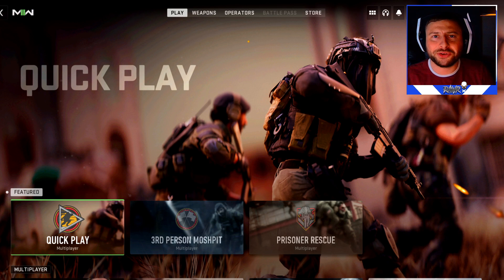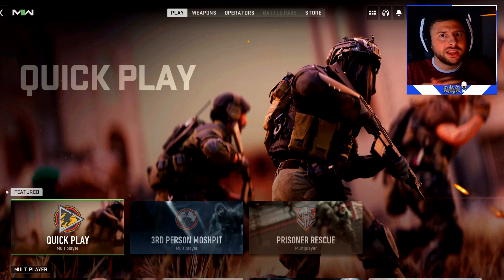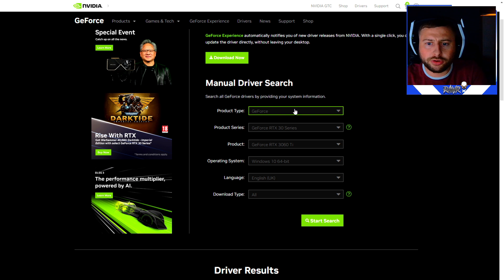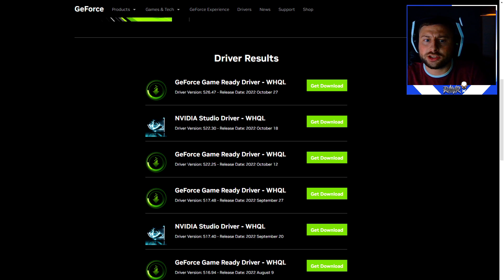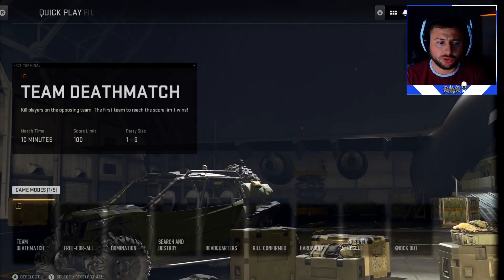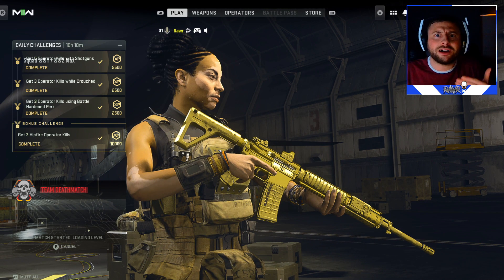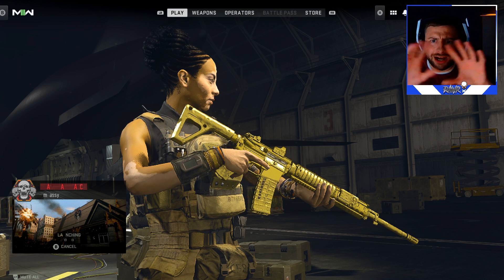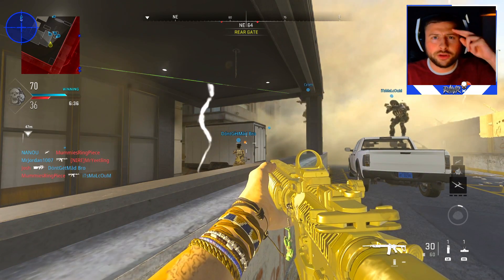How to fix Modern Warfare 2 Crashing & Not Launching - All Errors & Crashes FIX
4 Ways To Fix Warfare 2 Error Code 0x887A0005 and 0xC0000005(N) | Crash Handler Fix Call of Duty Modern Warfare II Not Launching,Crashing, Freezing, Unexpected Error, Black Screen PC

-HDGamingRawr - Rawr